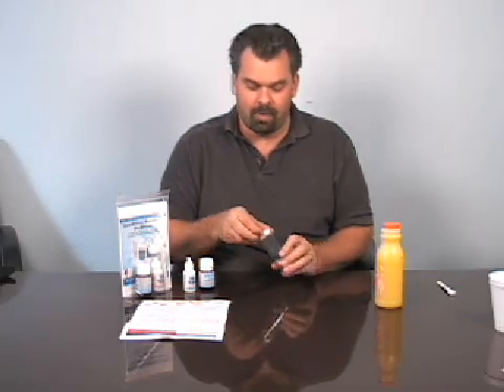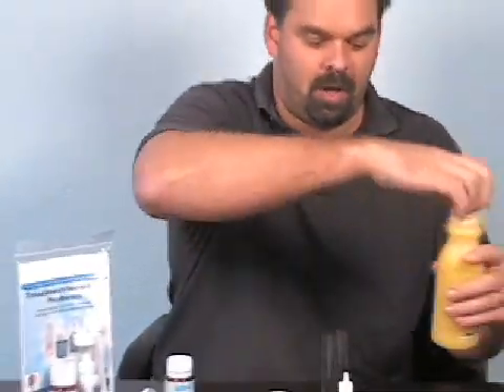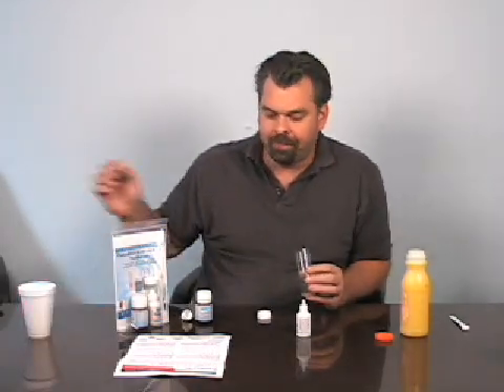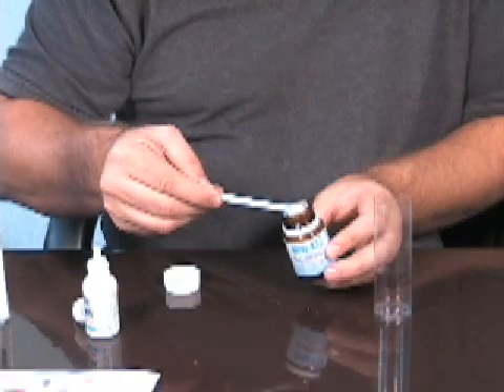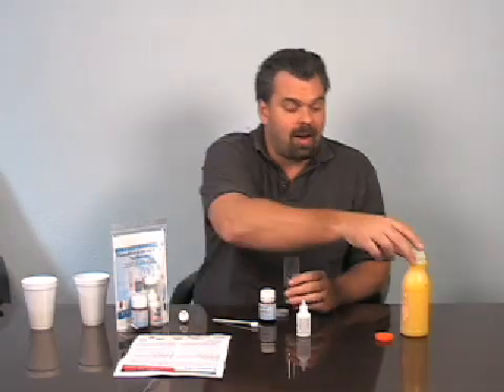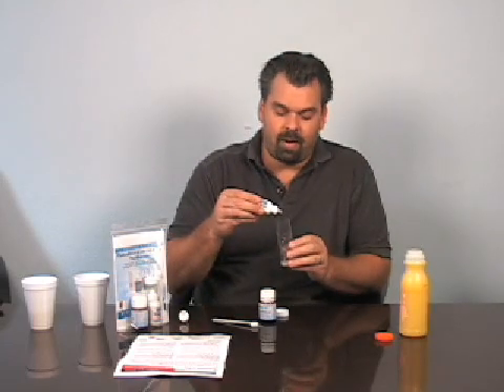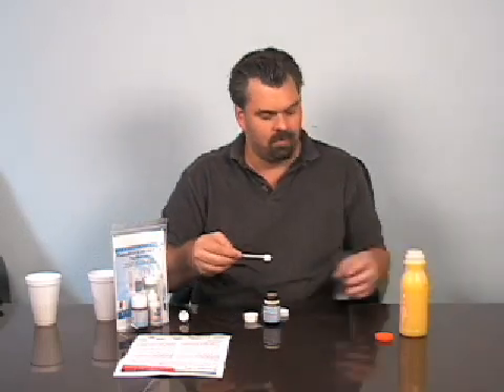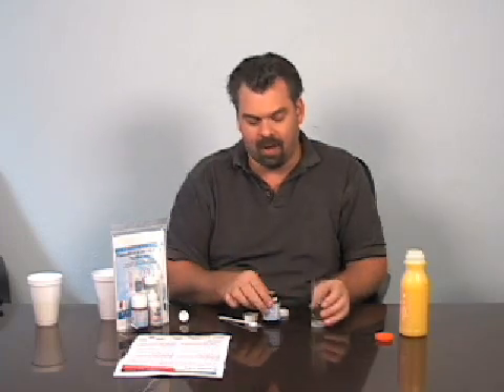Probiotics, Oral Probiotic, Supplements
Oral probiotics: "GOOD" bacteria that produce "anti-bad bacteria" proteins (BLIS).   Learn about probiotics boosting your immunity system/oral health and preventing bad breath!